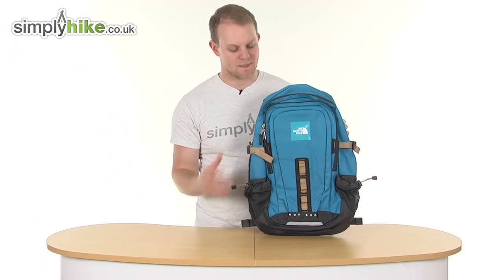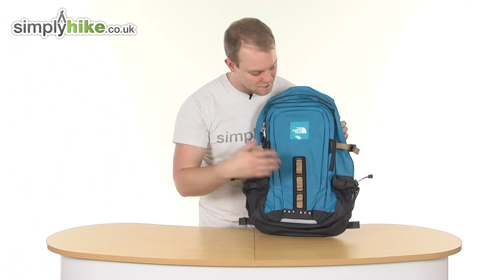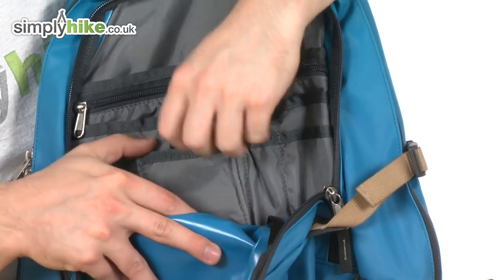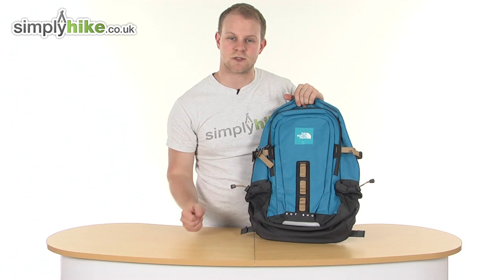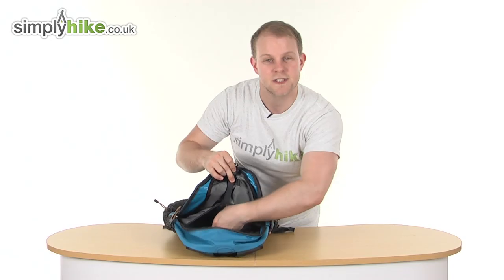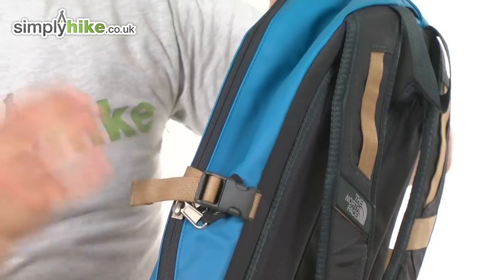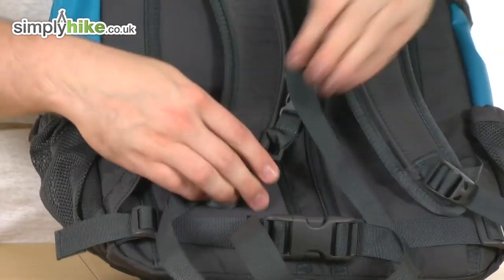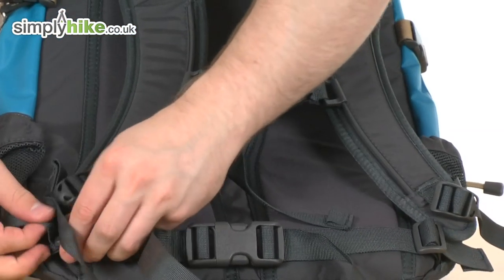The North Face Base Camp Hot Shot Rucksack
The North Face Base Camp Hot Shot Rucksack has a lightweight, durable design which  makes it perfect for hiking, camping or commuting to an office or to college. It features a padded laptop sleeve and a chemise back panel with a spine channel for extra support.